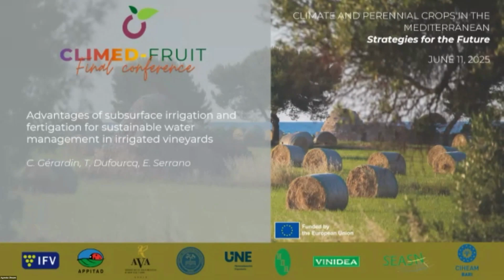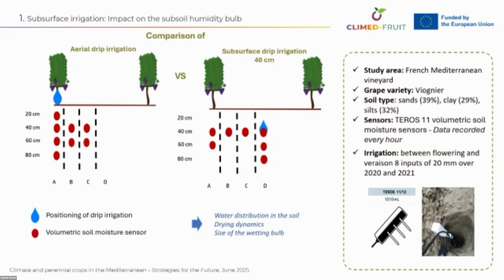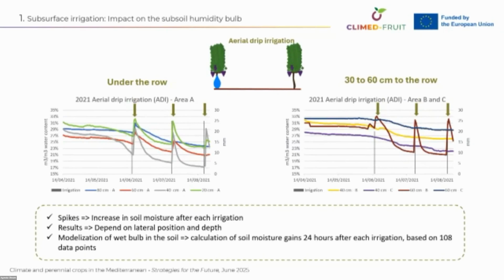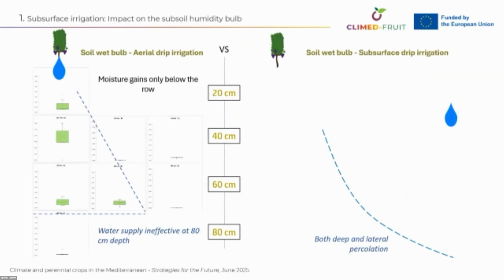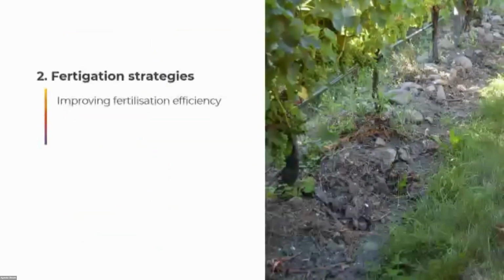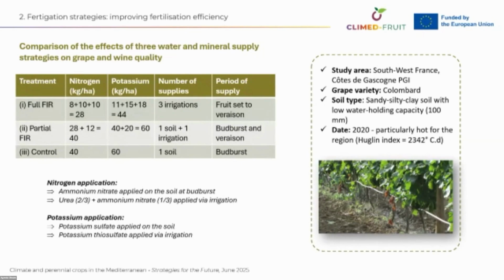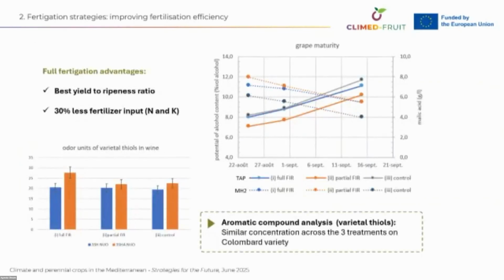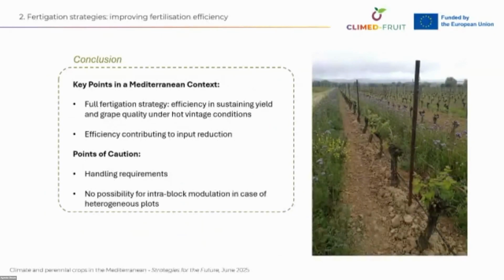Efficient water use in irrigated vineyards through subsurface irrigation and fertigation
This video is one of the presentations from the final conference of the Climed-Fruit project, “Climate and Perennial Crops in the Mediterranean – Strategies for the Future”, held on June 11, 2025, at CIHEAM Bari (Italy).